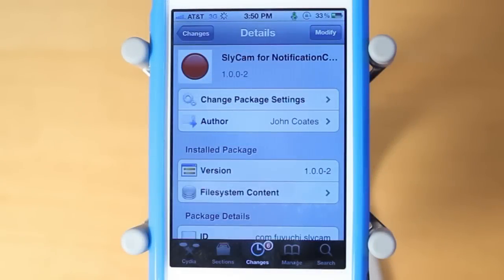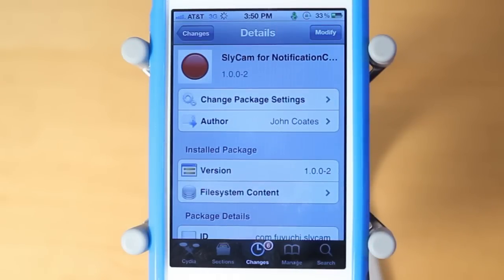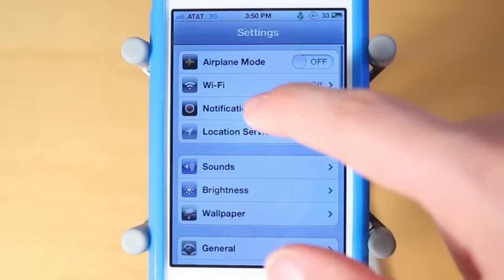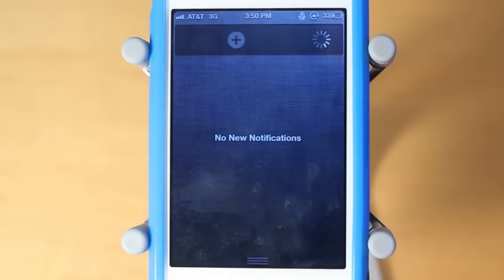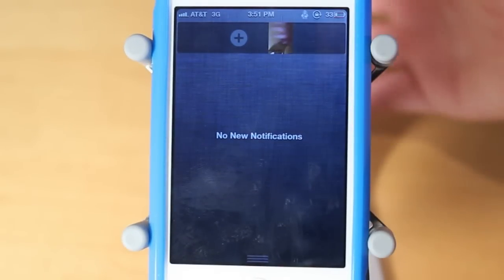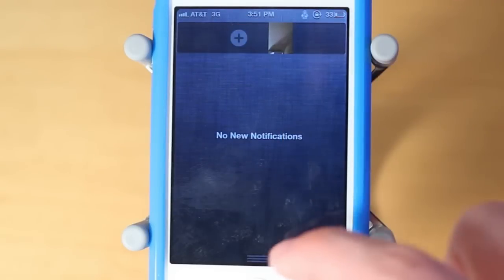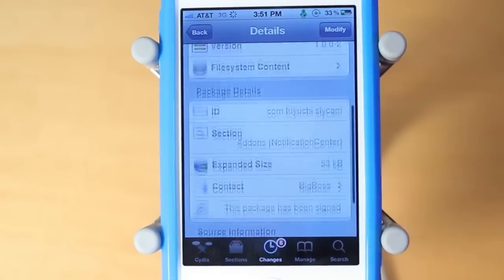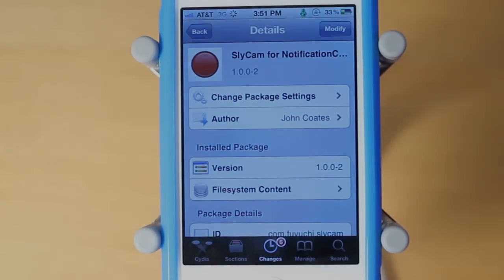Take Photos from Notification Center with 'SlyCam for NotificationCenter'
Take Quick Photos Right from Notification Center with 'SlyCam for NotificationCenter' (Cydia Tweak)

Name: SlyCam for Notification Center
Price: Free
Repo: BigBoss

SlyCam for Notification Center is a Cydia tweak that allows you to take super quick photos, right from notification center. The Cydia tweak is free, just search it up and Cydia and you'll be able to find it under the BigBoss repo. Once you install the tweak, navigate over to settings then notification center and find the tweak. You can then enable it from there and it will then be in your notification center. Inside notification center, the tweak is really simple. Click the power button to enable the tweak and then you can then click the '+' to take a picture. There's the live preview right to the side of this, making it great for super quick photo taking.